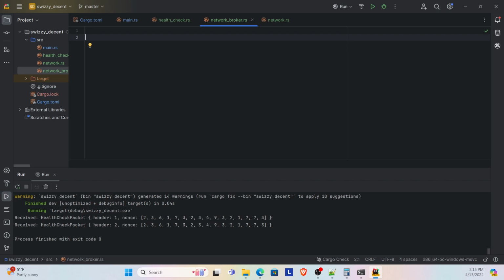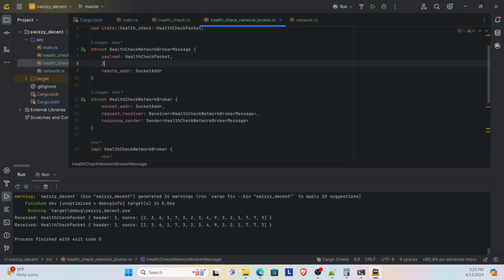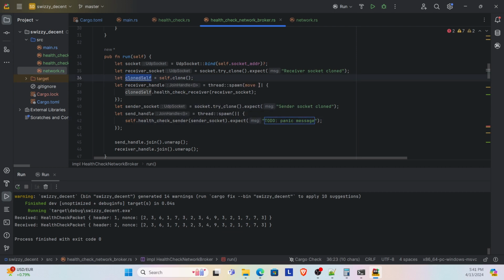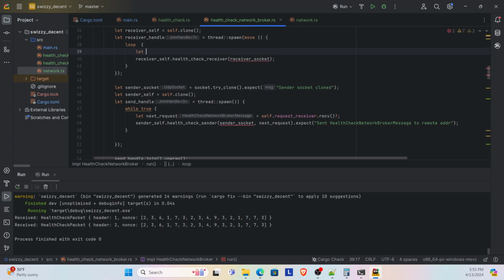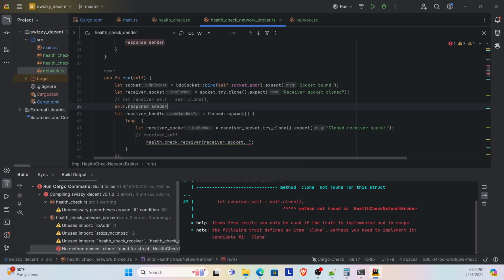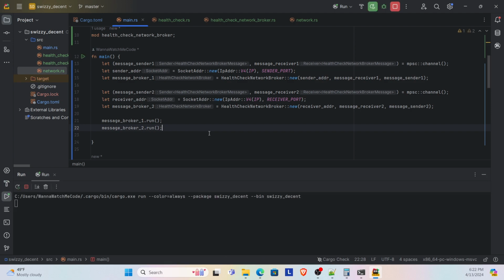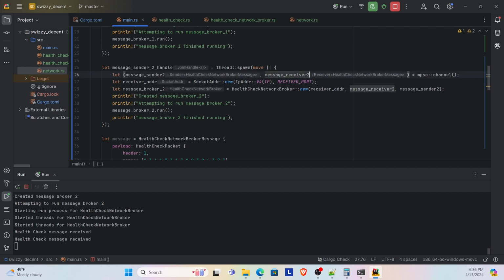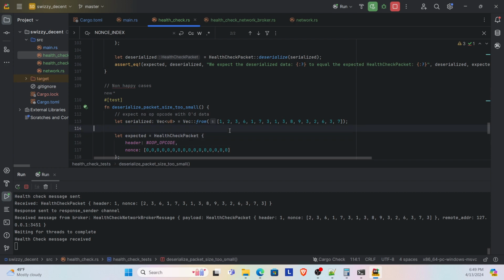Wanna Watch Me Code?! Building a decentralized network - Building a message broker 2